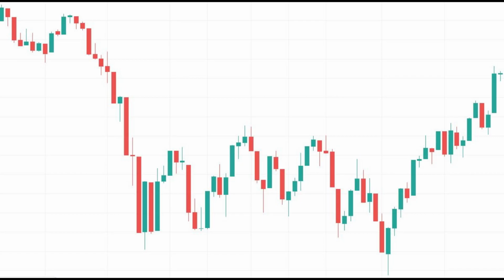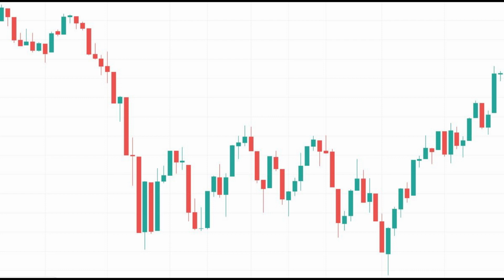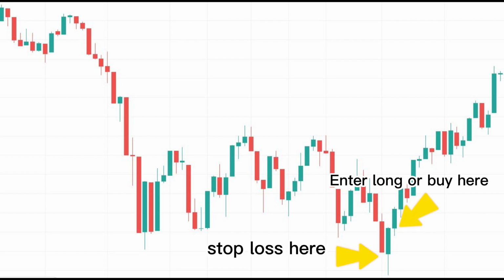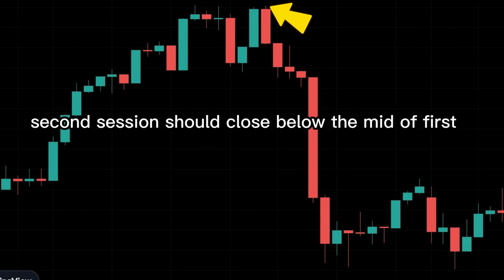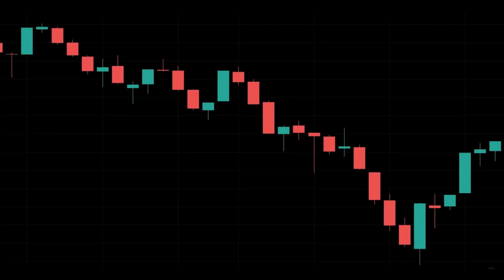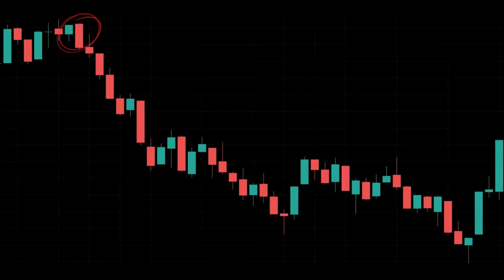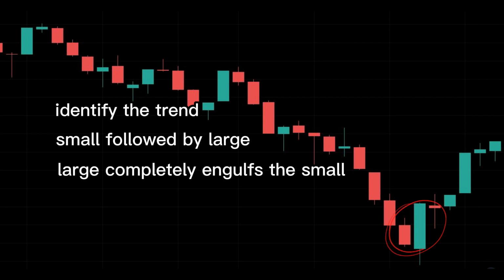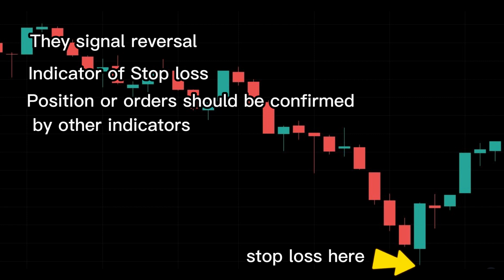4. Candlesticks Patterns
Hey, future traders! Ready to uncover the secrets of candlestick patterns? 🎉 Join us in this beginner-friendly video as we explore the fascinating world of "Candlestick Patterns"! 🤔💡

In this video, we'll simplify complex trading concepts into easy-to-understand tips and tricks that even a 15-year-old can grasp. Learn how to spot common patterns like the "Hammer", "Doji", and "Engulfing" candles, and discover what they reveal about market trends and potential price movements. 📈🔍

No need to be intimidated by fancy terminology – we'll break down each pattern in plain language, with real-life examples to help you understand how they work in practice. 💪📉

Whether you're just starting out or looking to level up your trading skills, this video is your go-to resource for mastering candlestick patterns and gaining an edge in the markets! So, grab your notebook and let's dive in! 📒🚀